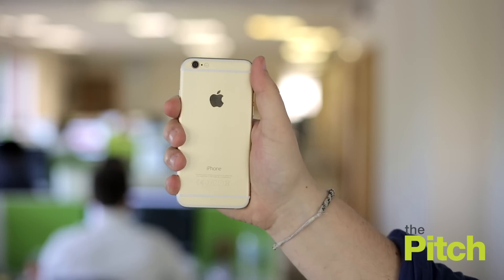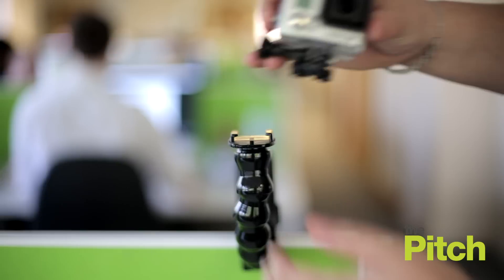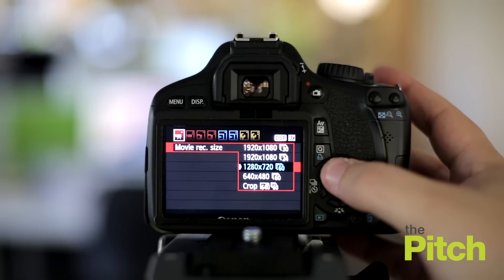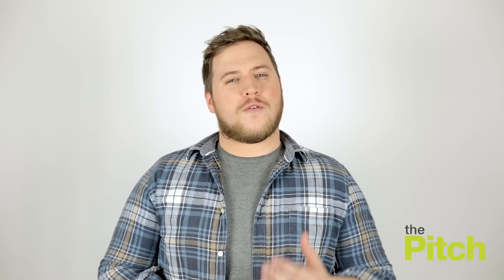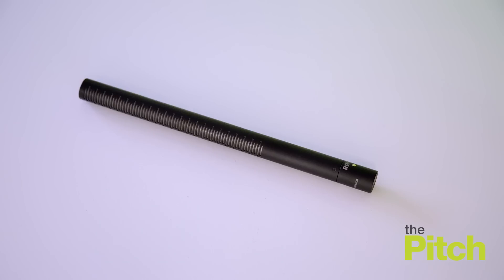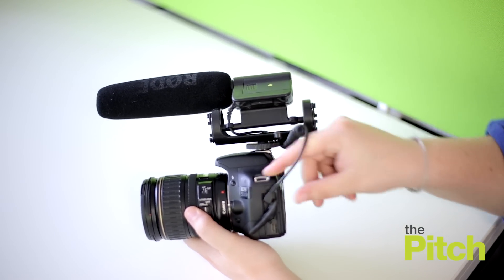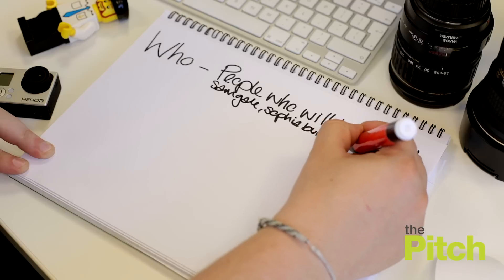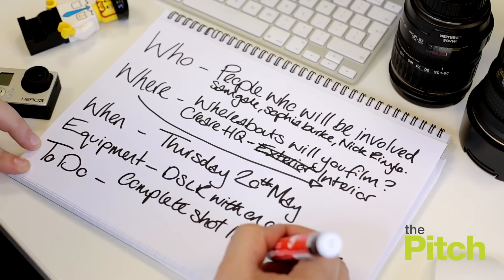Creare's guide to shooting the perfect video for 'The Pitch'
The Pitch is Britain's biggest small business competition, offering advice, business support and a whole host of prizes for the lucky winner.

As part of the entry process, applicants have to submit a 90 Second video pitch to impress the judges.

This video offers some low budget, DIY friendly advice for the novice video producer - good luck!